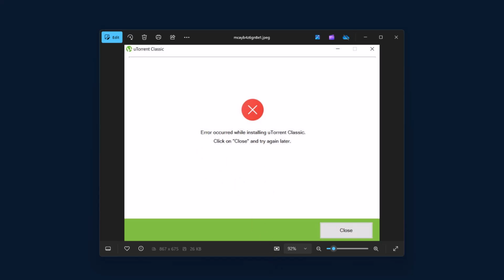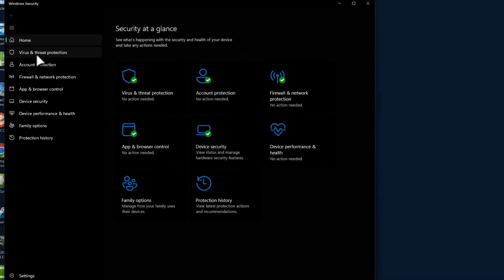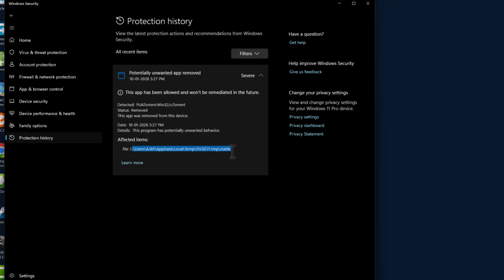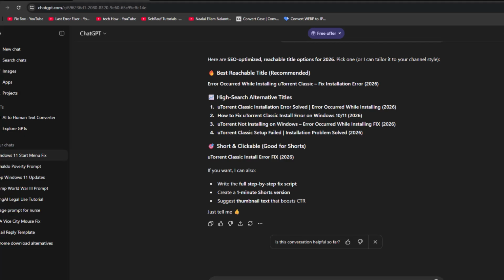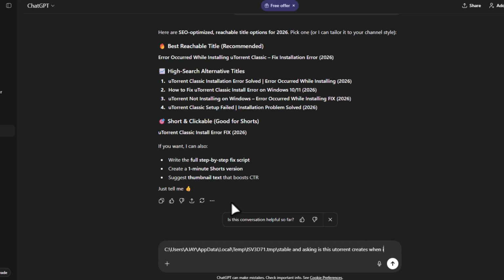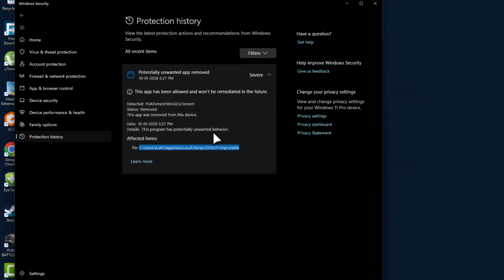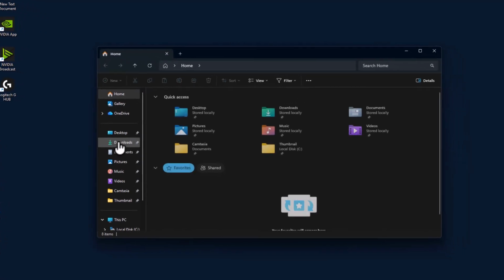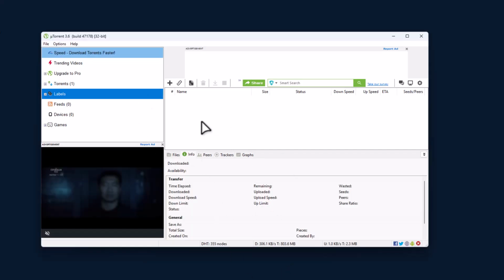Error Occurred While Installing uTorrent Classic – Fix Installation Error (2026)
In this guide, I’ll show you how to fix the “Error Occurred While Installing uTorrent Classic” issue on Windows 10 and Windows 11 (2026). This tutorial covers fixing blocked installers, Windows Defender false positives, permission issues, leftover uTorrent files, corrupted installers, and missing dependencies. Whether uTorrent fails to install, closes instantly, or shows an unknown error, this step-by-step guide will help you install uTorrent Classic successfully.

00:00 Preview
00:10 Fix
01:13 Results